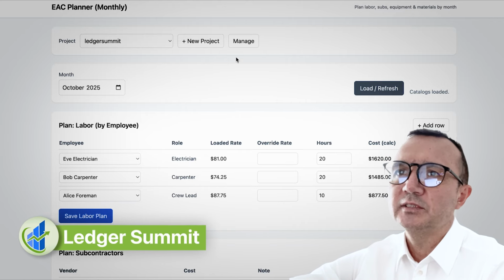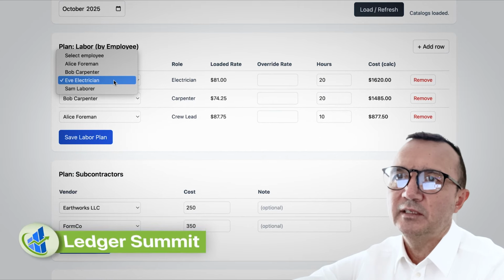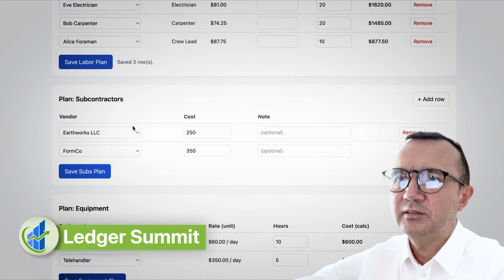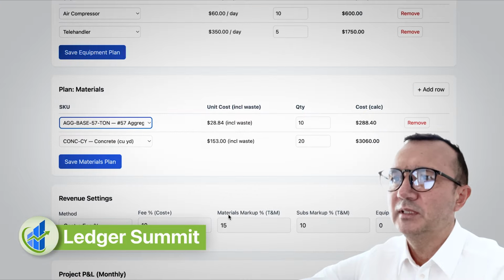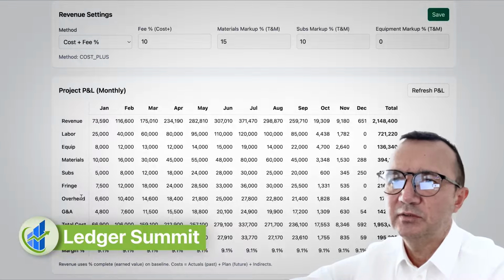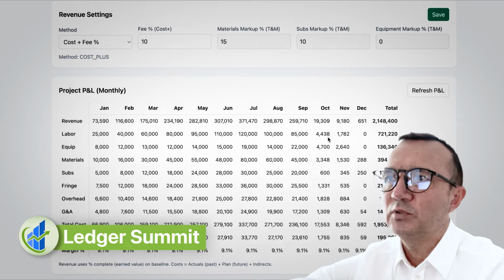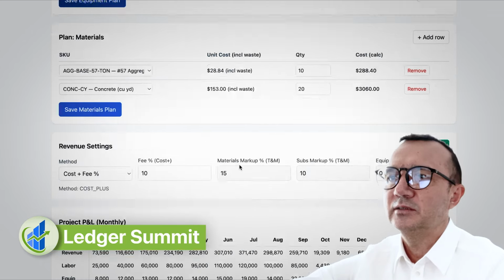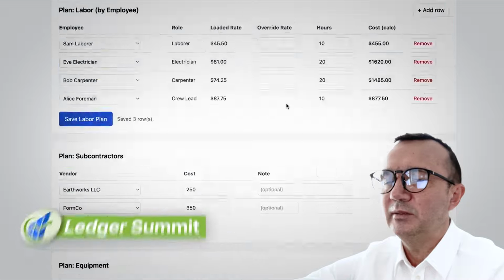Light and practical Project Planning (Web)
Most construction leaders eventually face the same challenge big companies like Bechtel and Turner Construction have openly discussed: spreadsheet-based planning simply can’t keep up with fast-moving field schedules. Their shift toward connected planning systems revealed a simple truth—manual tools slow you down when decisions need to be made daily, not monthly.

A 2023 McKinsey Construction Productivity Study found that companies using integrated planning tools saw 14% faster decision cycles and up to 20% lower project cost variance because labor, subcontractor, equipment, and material data updated in real time. That’s what inspired this build.
In this video, I walk through a simple but powerful web-based project planning application I built using ChatGPT, Grok, Supabase, GitHub, and DigitalOcean. It replaces giant spreadsheets with a clean workflow you can access anywhere.

Here’s what you’ll learn:
• How to create projects, switch periods, and update planning inputs instantly
• How one interface manages labor, subcontractors, equipment, and materials
• Why connecting to real ERP data eliminates errors and manual updates
• How automatic P&L calculations give PMs real-time cost and margin visibility
• Why web-based tools remove version confusion and reduce admin time
• How AI accelerates coding, logic checks, and validation steps

As Peter Drucker said: “The greatest danger in times of turbulence is not the turbulence—it is to act with yesterday’s logic.” Modern construction leaders can’t afford yesterday’s tools.

If you want help building your own planning or pricing system,

A smart project planning tool doesn’t need to cost hundreds of thousands or take a full IT team. With modern AI and low-code deployment, you can build lightweight, accurate, connected systems that scale with your business—and stop relying on fragile spreadsheets.

TIME-CODED CHAPTER:
00:00 — Why project planning needs to be easier
00:22 — Creating and managing new projects
00:48 — Adding employees and assigning labor hours
01:22 — Adding subcontractors, equipment, and materials
02:01 — Choosing revenue formulas (T&M, cost-plus, etc.)
02:15 — Auto-generated project P&L
02:51 — Linking the tool to real ERP data
03:30 — Why spreadsheets break and web apps scale
04:02 — Final thoughts and how to build your own